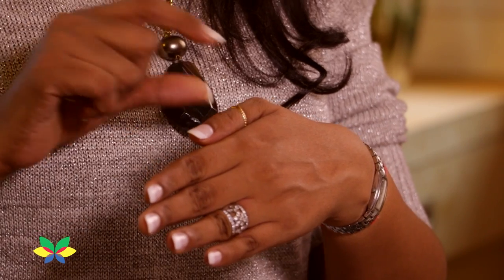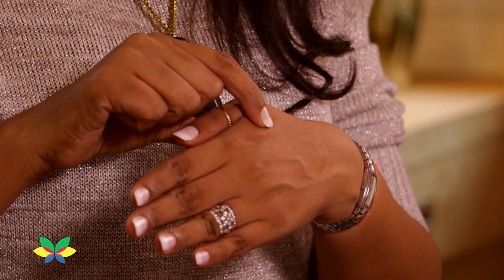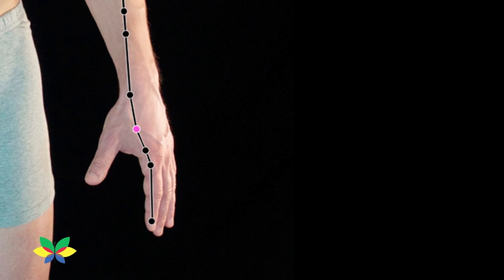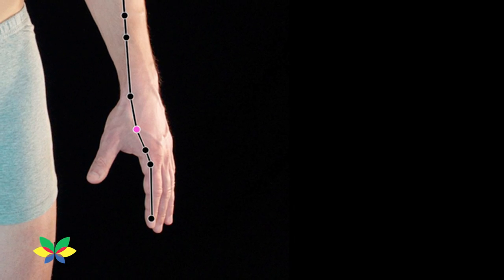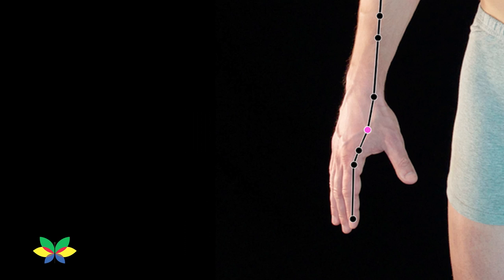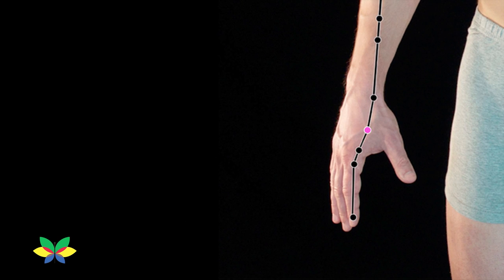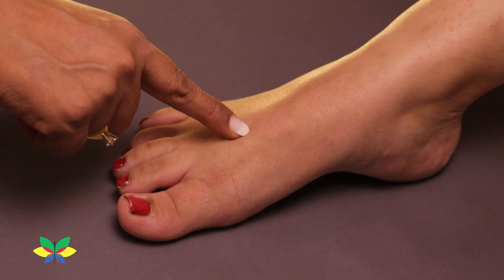AcuTip for 'DETOX'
Indian festival Vasant Panchami is the best period for detox as it is the transitional long awaited change from winter to spring. Seeds sprout, flowers bloom and the sun warms the earth. There is a sense of renewal and new life all around. While winter was the time to conserve energy and reduce activity, spring is a time of regeneration, new beginnings’ and a renewal of spirit spring is the ideal time for cleansing and rejuvenation for overall health and well being. Pressing four gates acupuncture points enhance the circulation of Qi and blood throughout the body, it also improves the immunity and have a calming effect.

Acupuncture is considered a technique for balancing the flow of energy or life force — known as qi or chi (CHEE). This energy is believed to flow through pathways in human body. Acupuncture involves a number of procedures involving stimulation of anatomical locations in the skin.